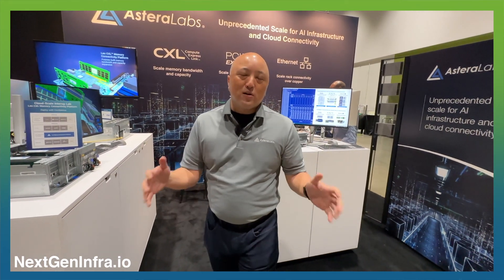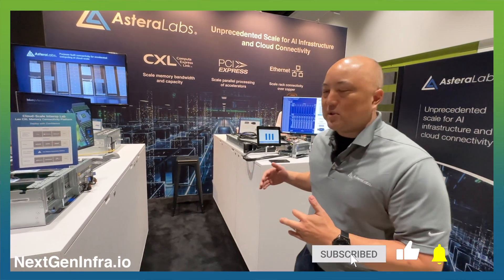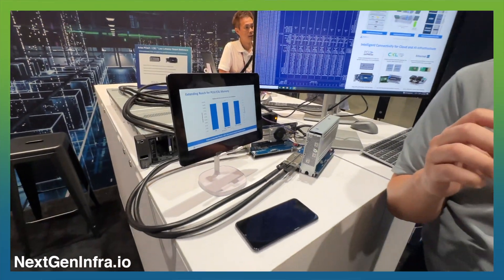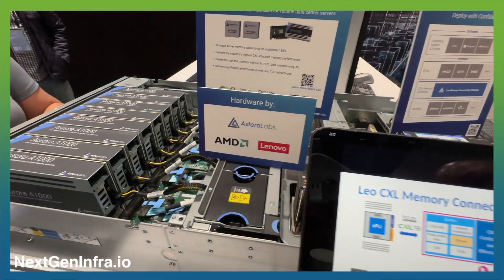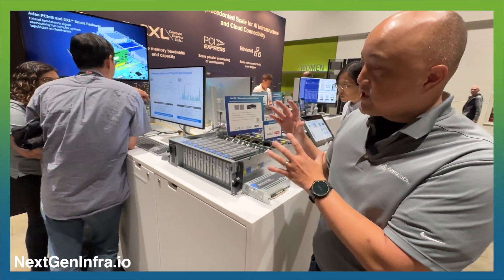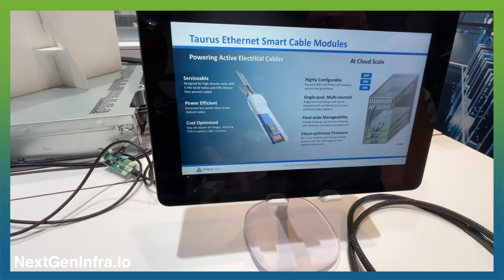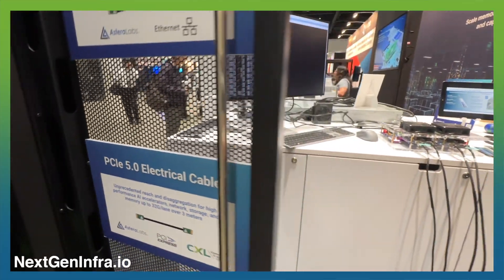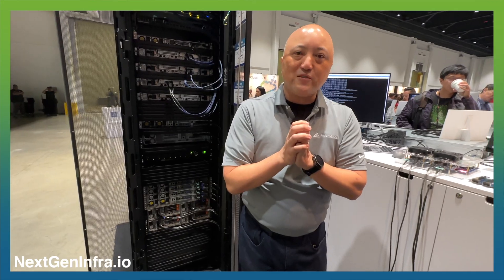OCPSummit23: TransformingData Centers with PCIe, CXL and Ethernet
The emerging CXL standard could be the key to scaling AI platforms and cloud infrastructure effectively. Thad Omura, SVP, Business and Corporate Development from Astera Labs, provides a tour of Astera Labs' booth at OCPSummit23

- Discover how Astera Labs is accelerating and enabling PCI Express infrastructure to scale, especially as the number of GPUs and AI accelerators increase. With their industry-standard retimer technologies, you can extend the scale of AI cabling solutions by 3x, connecting more GPUs at a wider distance and at a much easier pace.
- Learn about the interest in Astera Labs' CXL memory expanders and controllers.
- Explore Astera Labs' Ethernet retimer used for active electrical cases. These retimers allow 200, 400, and 800 Gbit per second connectivity in the rack and from switch to switch, enabling a variety of cabling solutions for customers and providing them with the most innovative test platform for volume production.

Filmed at OCP Summit 2023 (OCPSummit23) in San Jose. Want to be involved our video series?